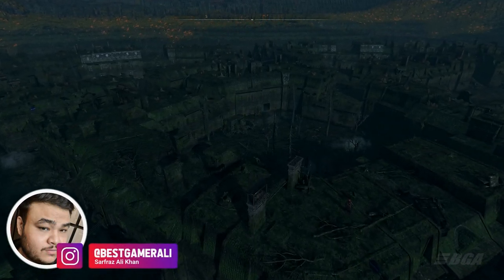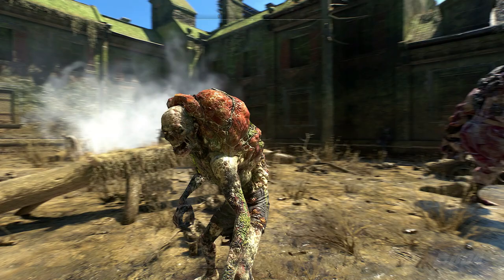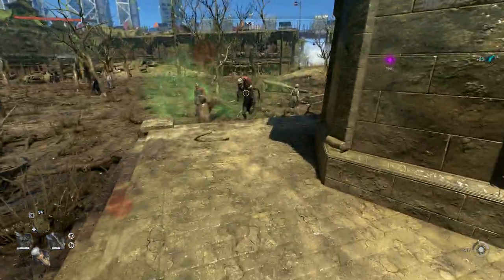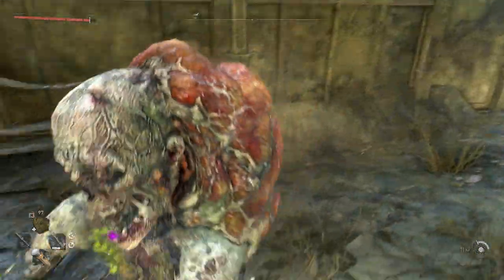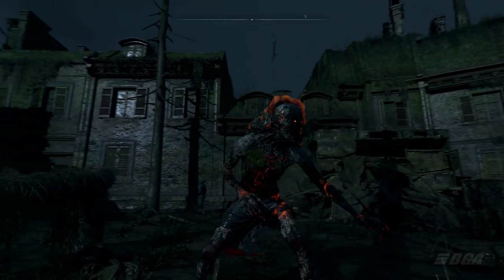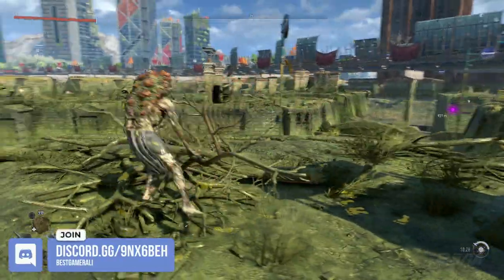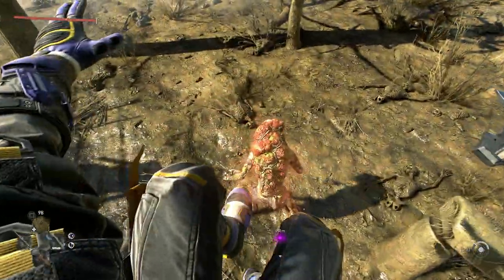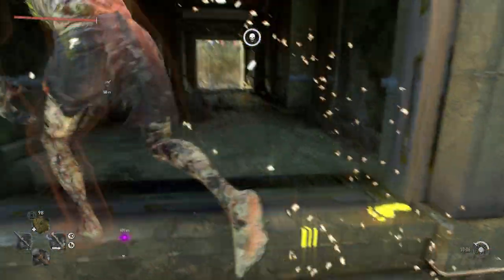SWAMP BOLTER | Dying Light 2 Special Zombie | Sunken City Mutations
DYING LIGHT 2 NEW MUTATION SWAMP BOLTER

• Ripper __pl
• faizie probro
• Andy Howl
• Karen Dillehay
• Alex 70a